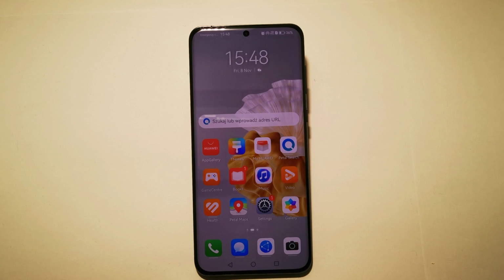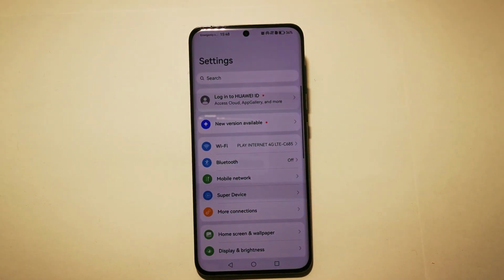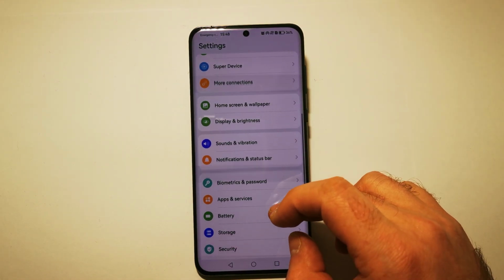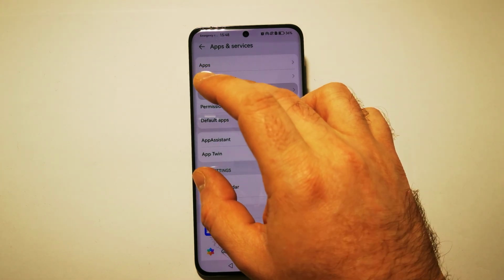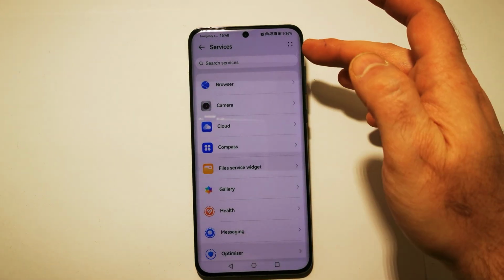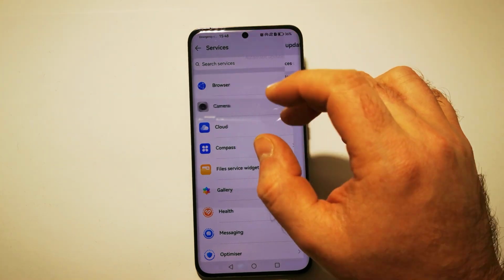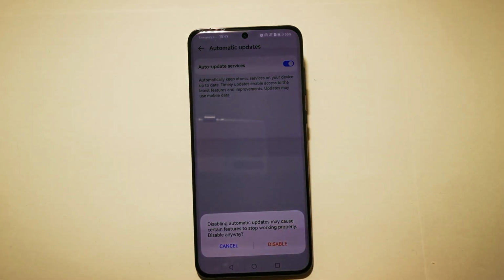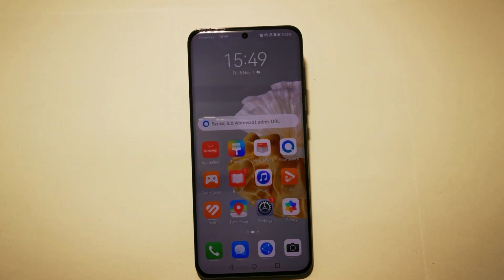HUAWEI P60 PRO: How to turn auto updates off | Step-by-Step Guide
Welcome to GSMDiY! In this step-by-step guide, we'll walk you through how to turn auto updates off in HUAWEI P60 PRO